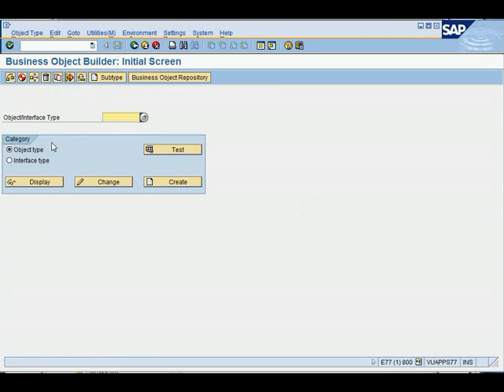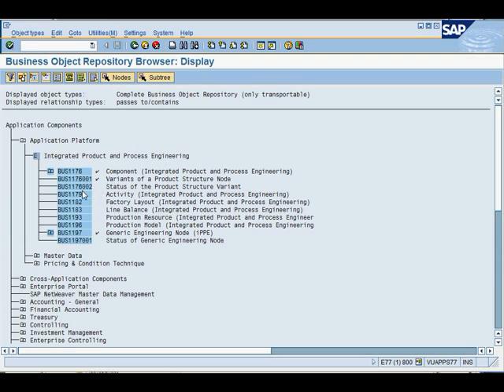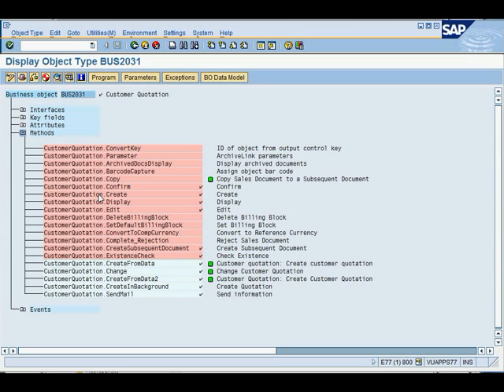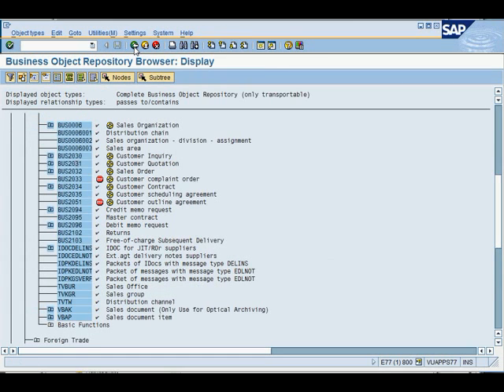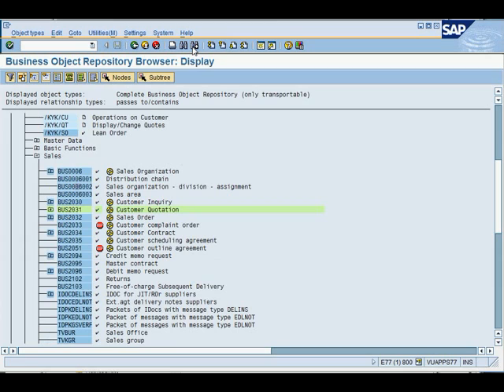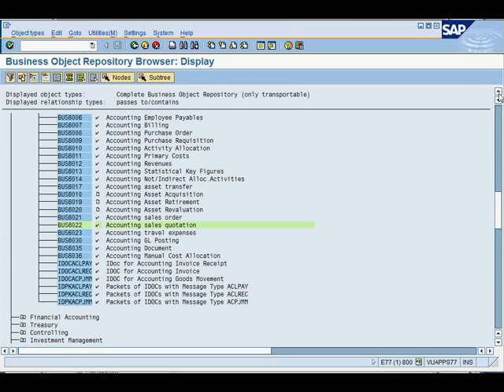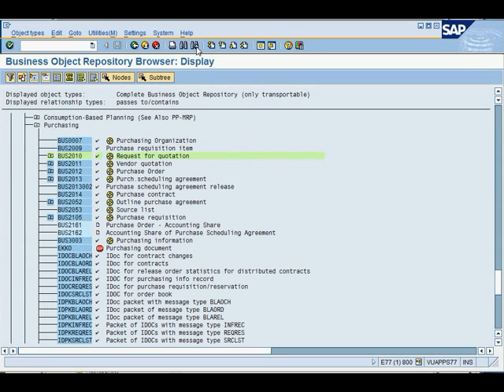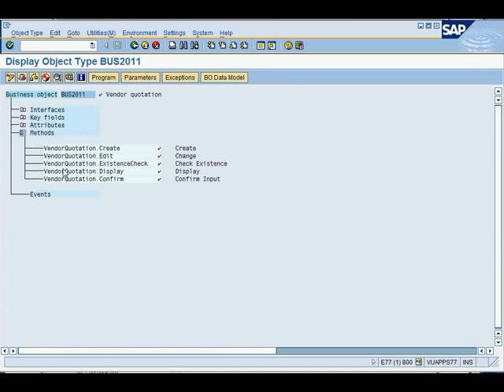A preview of SAP Business Objects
This video shows you how you can get a preview of the object types defined in the Business Object Repository (BOR).